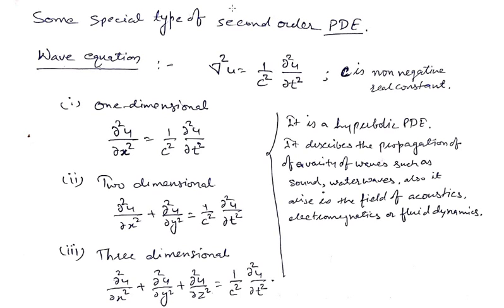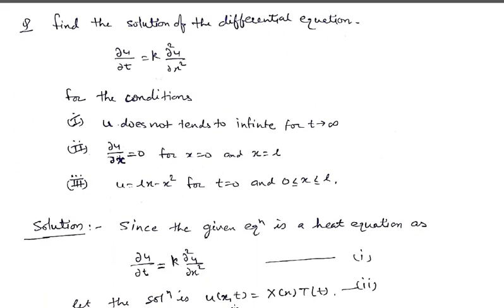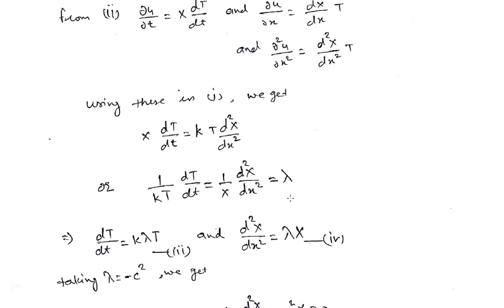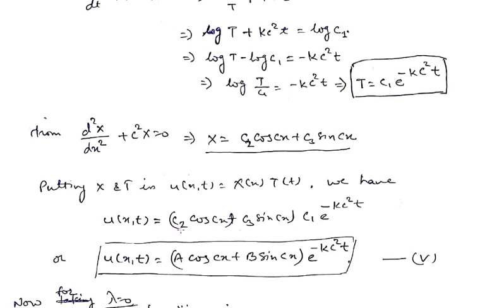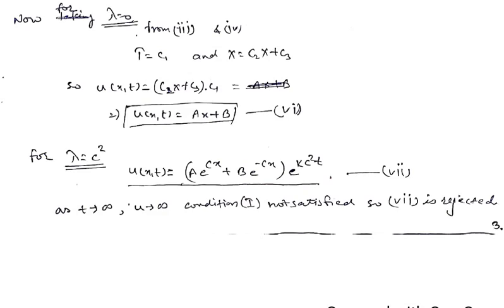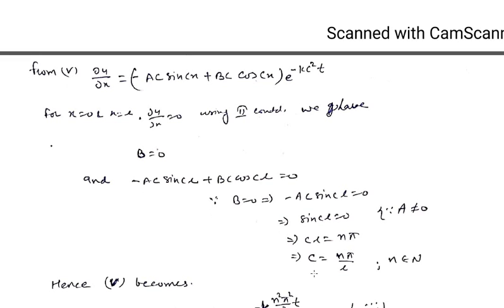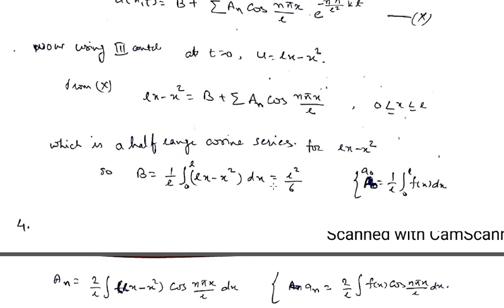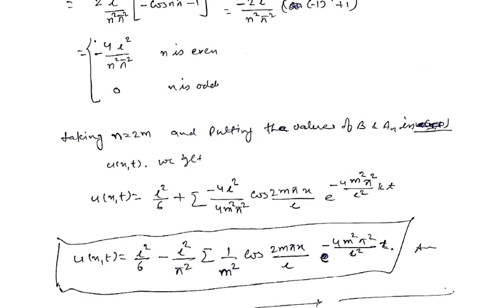Sol of Heat equation by Dr Manish Khajanchi